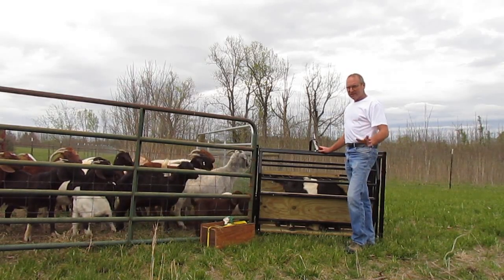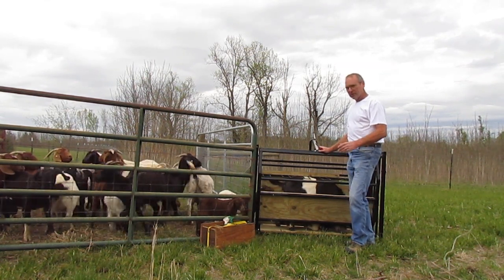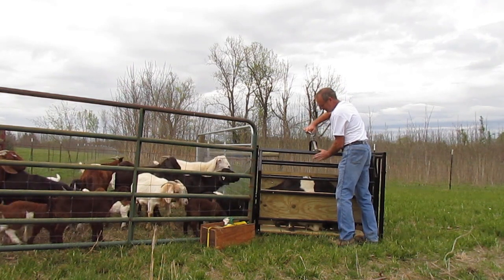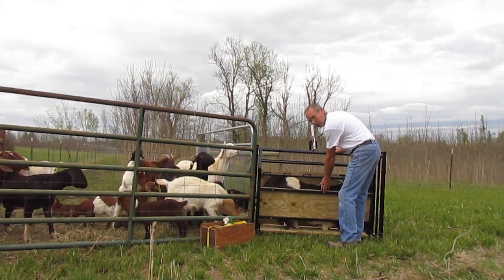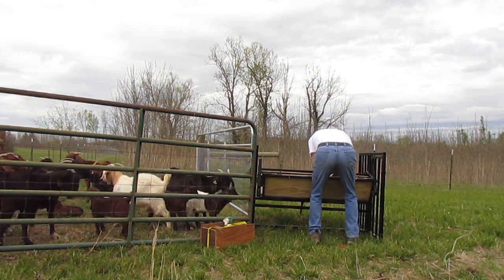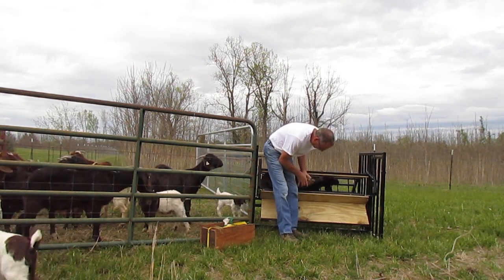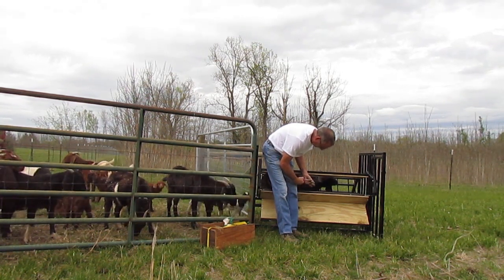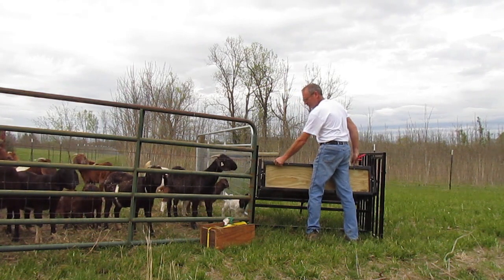Patriot Model L. Small ruminant workstation. Hoof trimming for sheep/goats plus more.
2021 Edition of the Patriot Small Ruminant Work Station.  Model L pictured, other models available.  Price as of 3/30/2021 $800.  Price subject to change according to material prices.